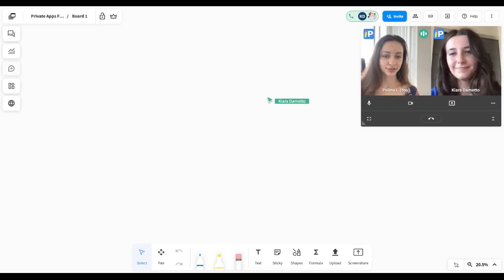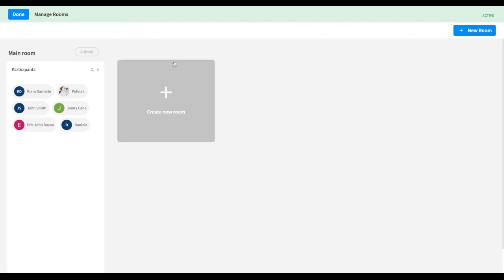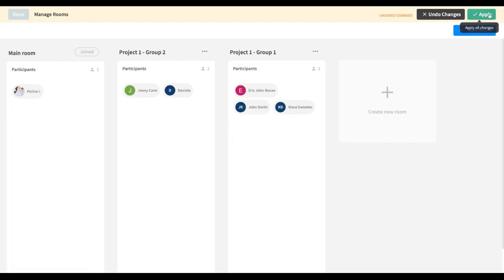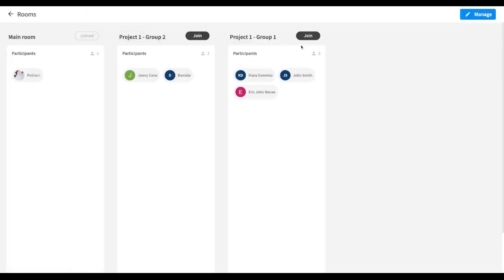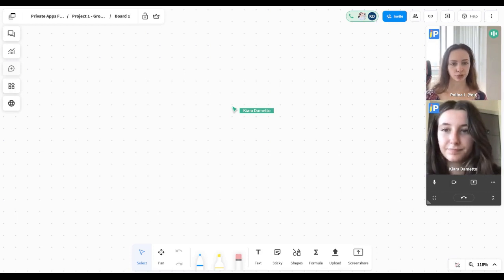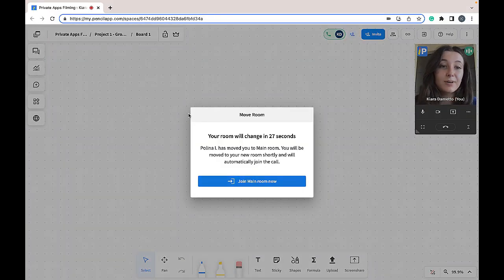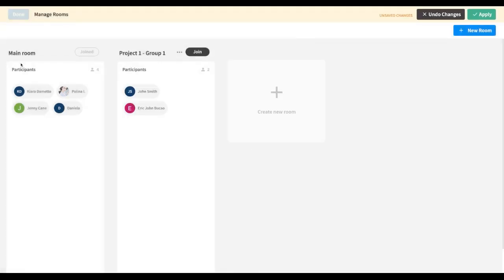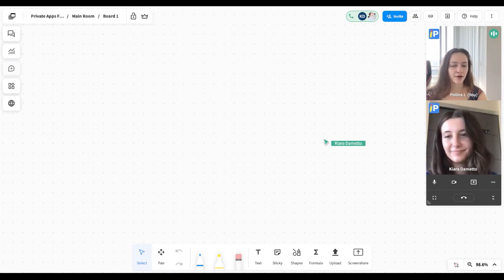How to use Breakout Rooms in Pencil Spaces | Pencil Spaces Tutorials